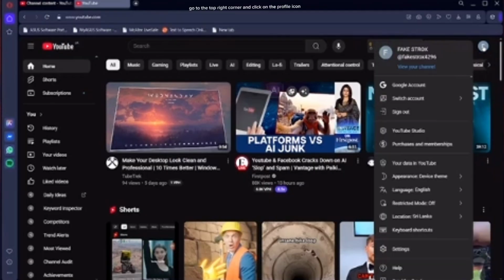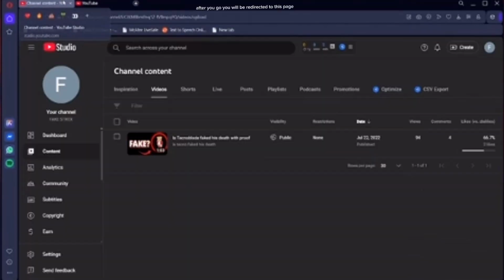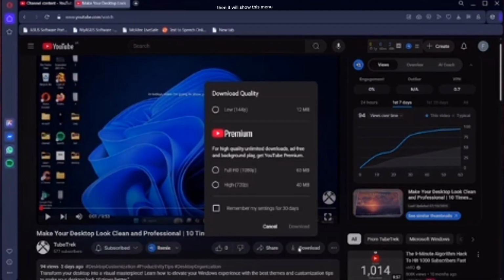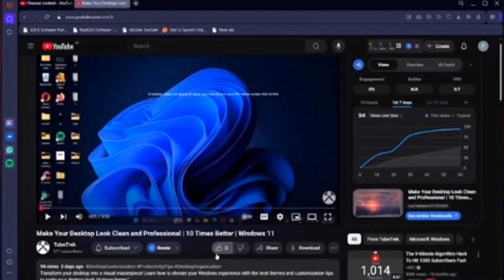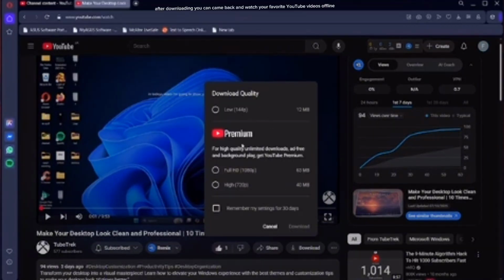Download YouTube Videos FREE on PC in 2025 | 100% Working Method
Looking for a reliable and safe way to download YouTube videos directly to your PC in 2025? This detailed guide will walk you through a tested, 100% working method to download YouTube videos for free, without installing risky software or using complicated tools.

In this step-by-step tutorial, you’ll learn how to save any YouTube video — whether it’s a music track, educational lecture, tutorial, or short clip — directly onto your computer in high-quality formats such as HD, Full HD, or even 4K.

Our method works seamlessly on Windows 10, Windows 11, and older operating systems, and it’s ideal for users who want a secure, fast, and efficient solution for offline viewing.

* How to download YouTube videos for free on any Windows PC
* The most trusted and updated YouTube downloader tools for 2025
* How to choose between video quality options (720p, 1080p, 4K)
* Safe browsing practices to avoid fake or harmful websites
* How to organize and store your downloaded videos effectively

**Why This Method Works in 2025**

With YouTube constantly updating its policies and systems, many old downloading methods have stopped working. This video focuses only on **currently verified tools and websites** that are **safe, ad-free, and efficient**, ensuring you get the best experience possible without unnecessary risks.

Whether you’re a **student saving study materials**, a **content creator collecting references**, or just someone who enjoys watching videos offline, this guide will give you everything you need.

This video is for **educational purposes only**. Always ensure you have the right to download and use any video content you save.

Keyword (SEO Tags):**

download YouTube videos free 2025, YouTube downloader for PC, save YouTube videos on Windows, how to download YouTube videos HD, download YouTube videos 4K 2025, best YouTube downloader 2025, YouTube offline videos, video download tutorial 2025, YouTube PC tutorial

Would you like me to make a **shorter version (under 250 words)** that fits YouTube’s SEO best practices and appears fully in the “Show More” section without cutting off?